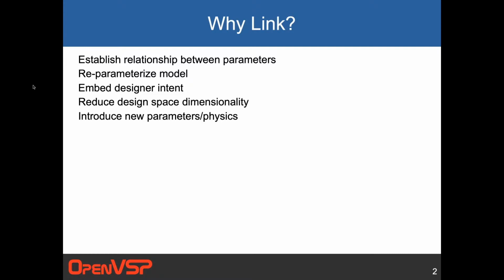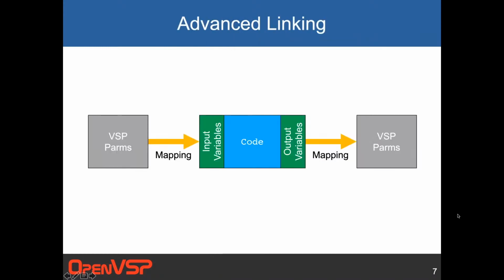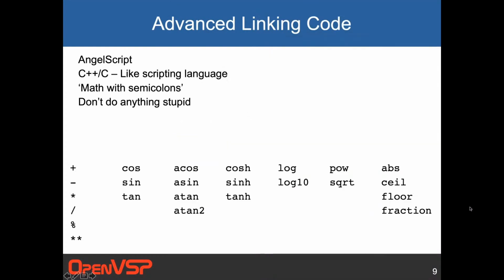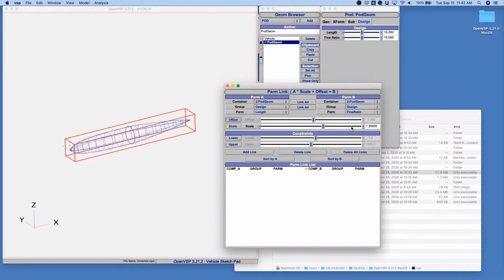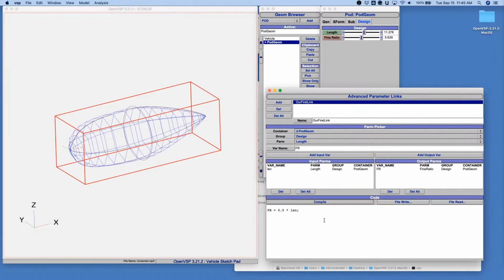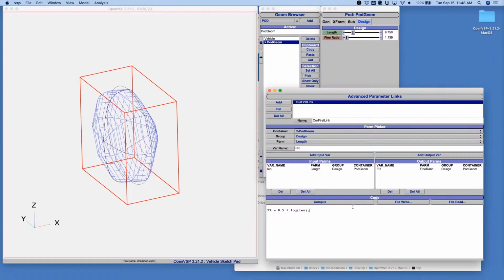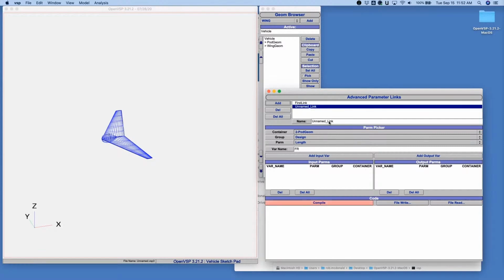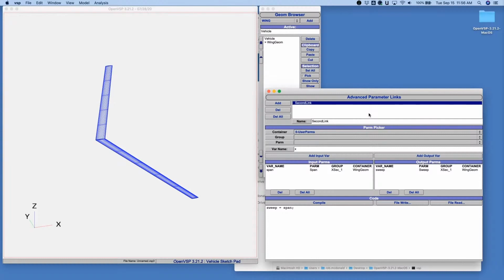2020 VSP WS: Parameter Linking